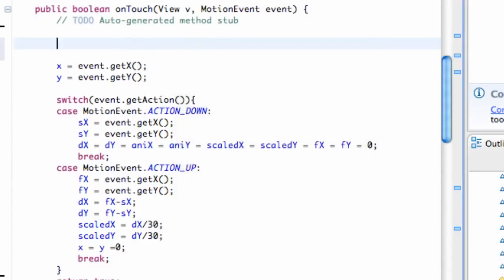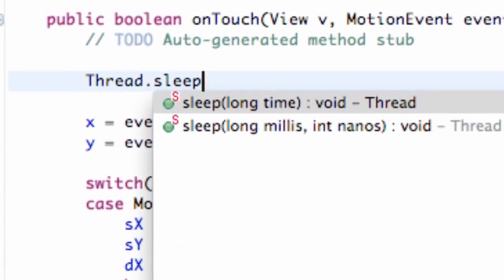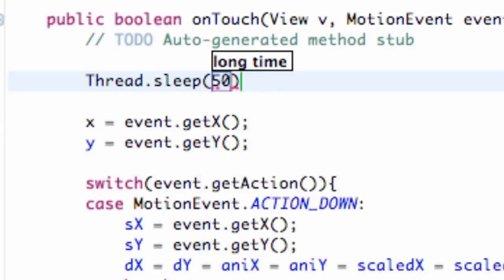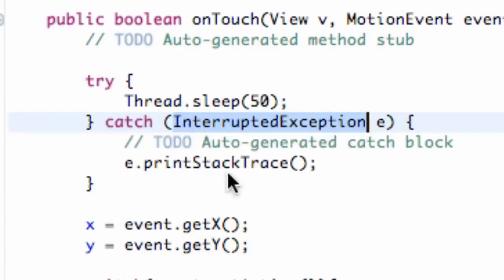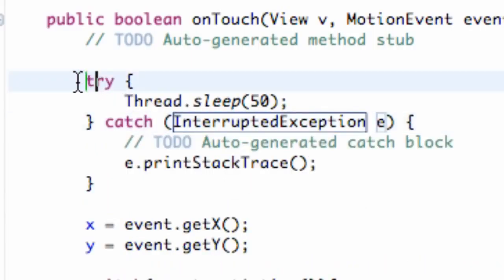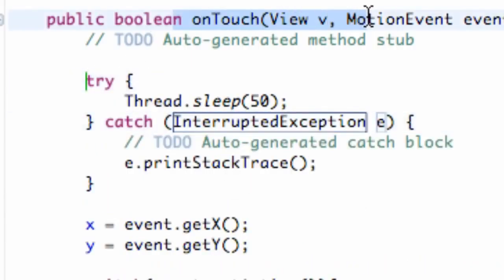77 Sleeping to Achieve desired FPS